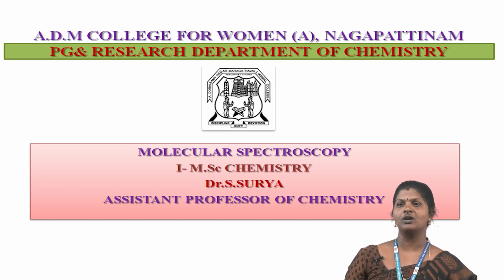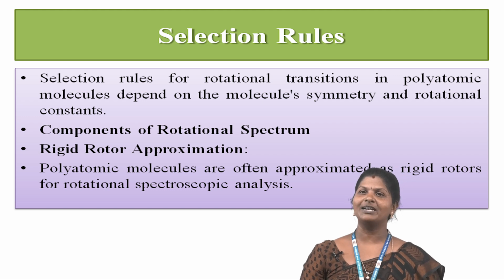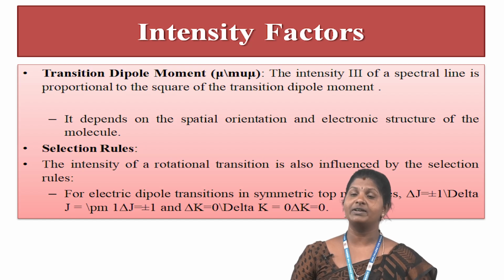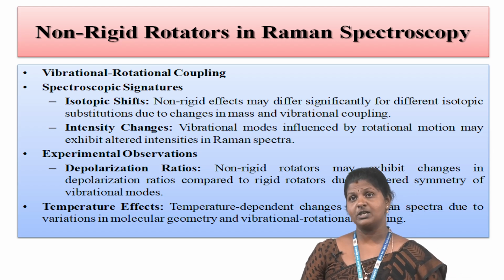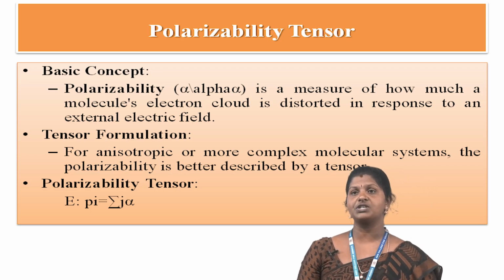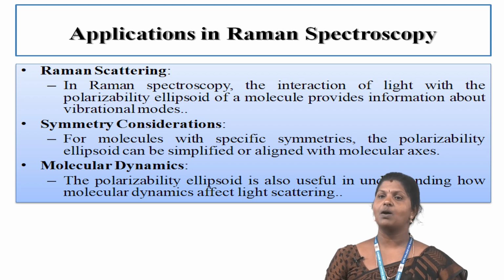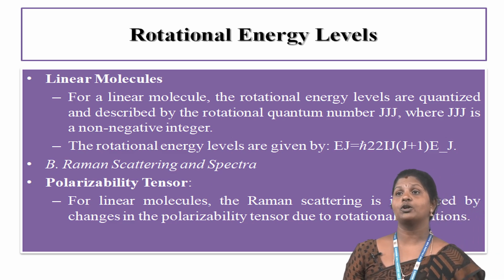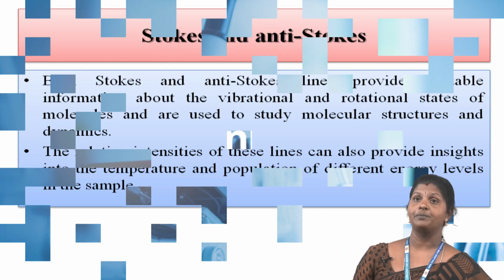MOLECULAR SPECTROSCOPY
LECTURED BY,
Dr.S.SURYA,
NAGAPATTINAM.